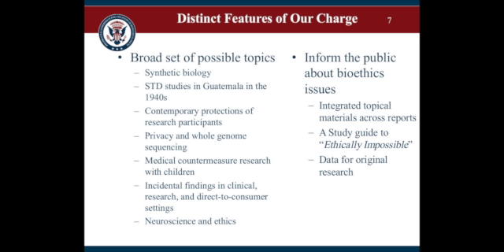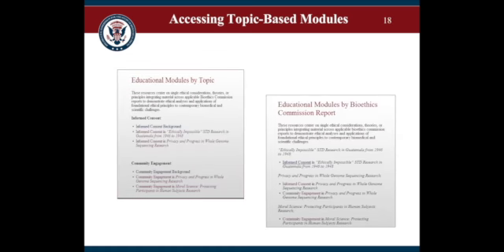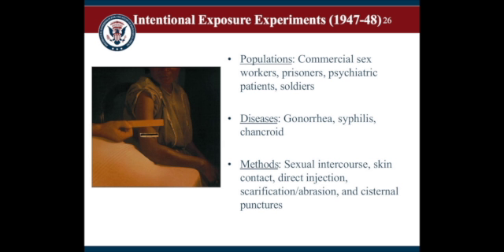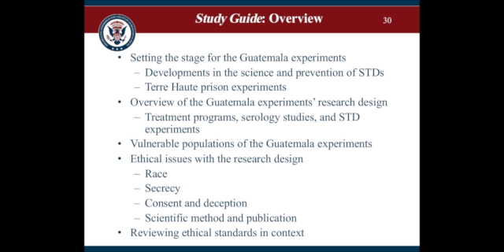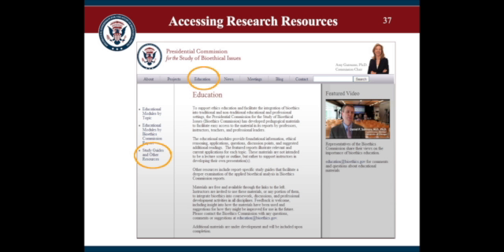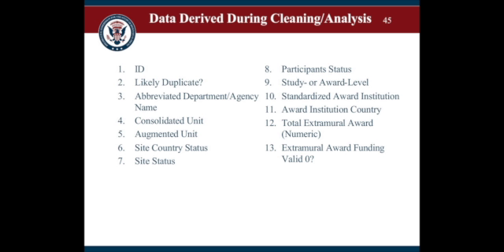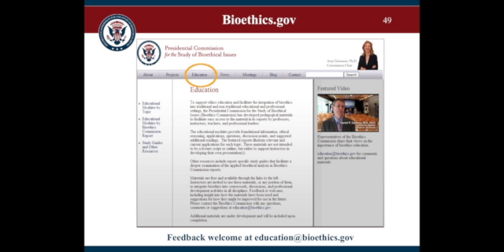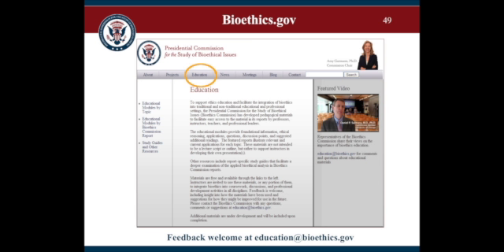Advancing Bioethics Education Webinar Recording